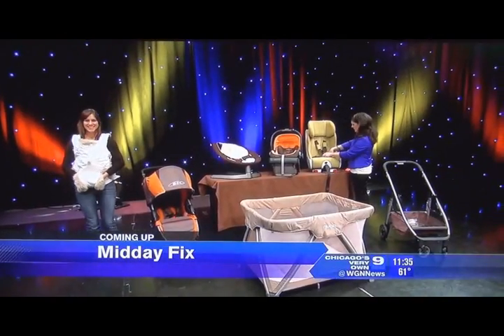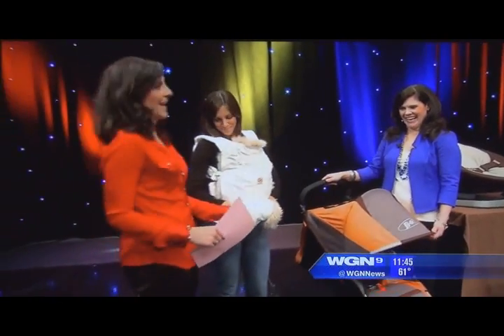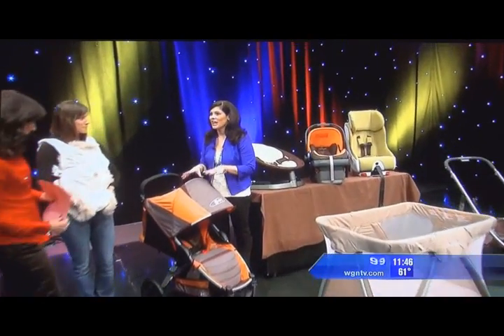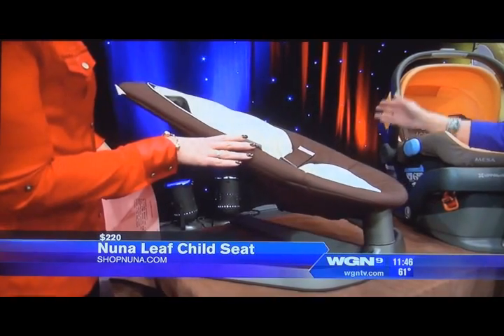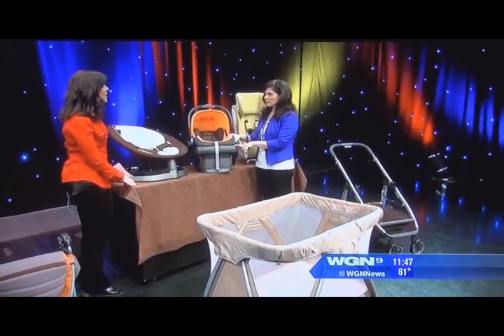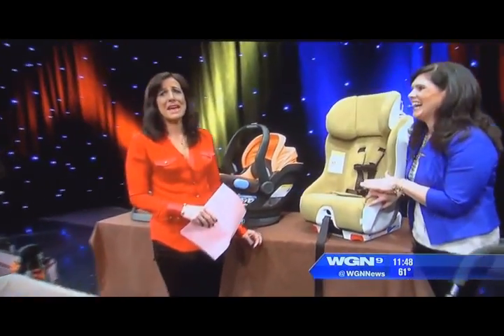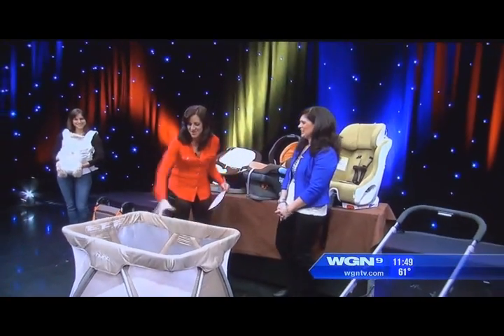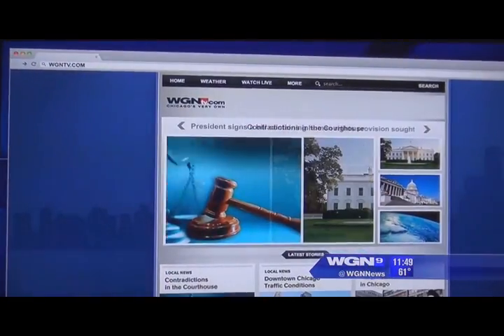Hot New Baby Gear for 2013 with Baby Gizmo on WGN TV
Hollie Schultz of highlights six of the hottest and most anticipated baby products for 2013 on WGN TV in Chicago.